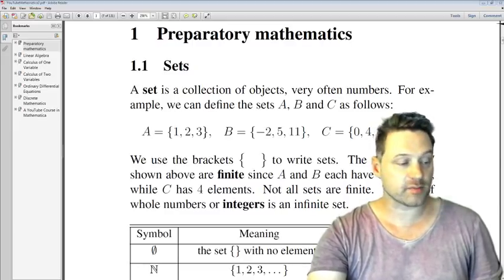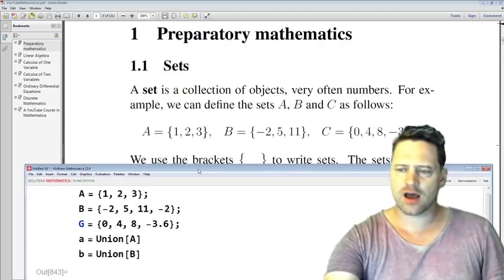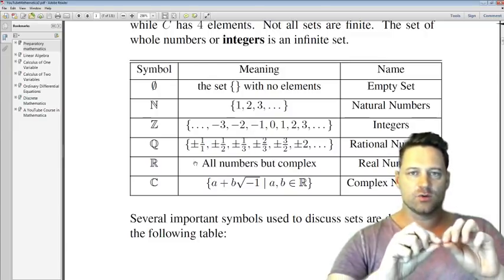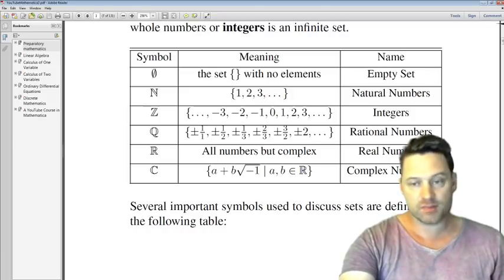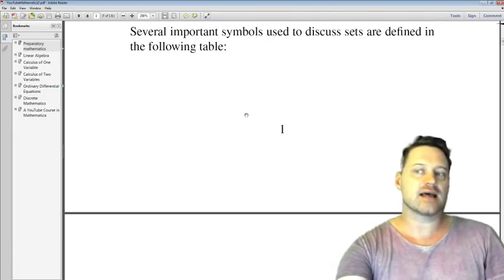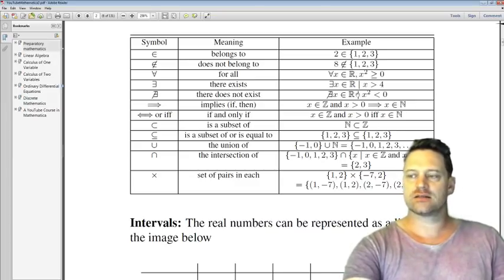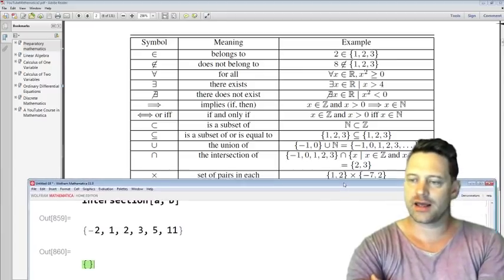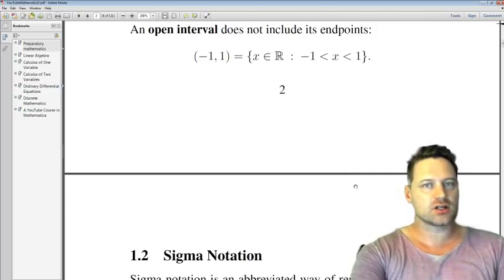Mathematica Tutorial 38 - Math Basics Numbers and Sets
In this Mathematica tutorial we begin with the first few pages of the booklet "A YouTube course in Mathematica" where we learn math basics: about types of numbers, sets, mathematical notation, integers, rational numbers, real numbers, complex numbers, the number line, intervals, and interval notation. You will also learn the meaning of union, intersection, and subset.

Look for "A YouTube course in Mathematica".